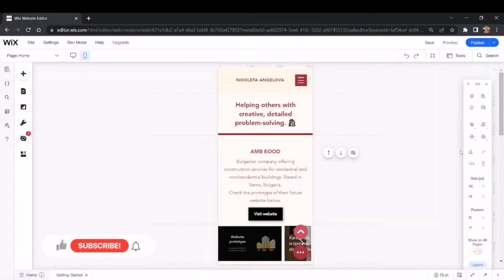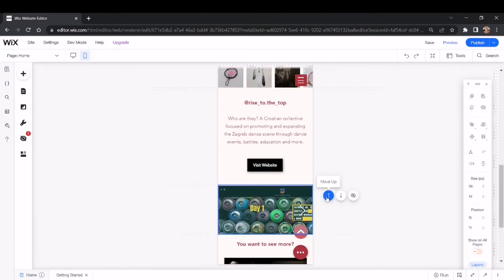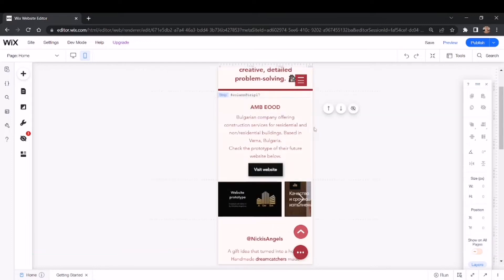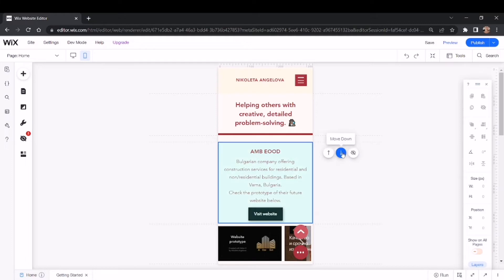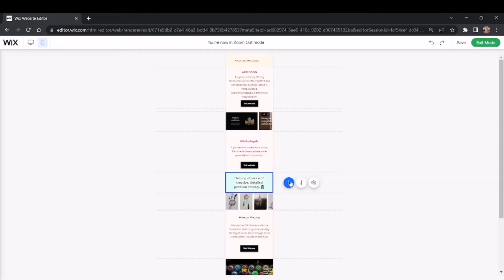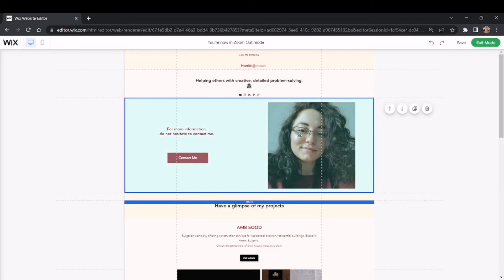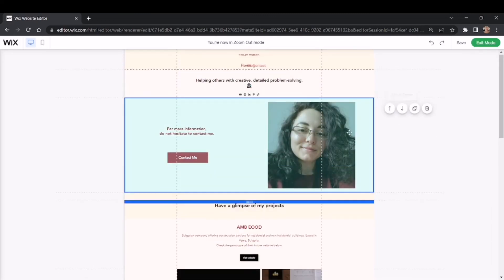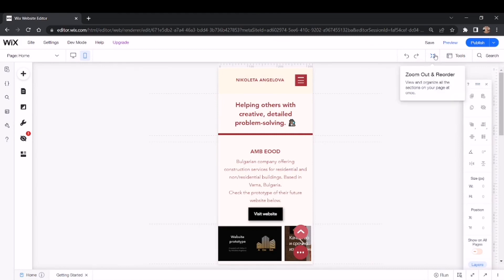How to Reorder Sections (Strips) in Wix Editor?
A very easy and quick way to reorder your sections/strips in Wix both for your Mobile and Desktop layout of your website.

To be completely honest I haven't noticed this icon before until recently when I wanted to reorder my strips.

Note: Remember that in order for this to work all the content should be attached to the strip so it can move with it.

👋🏽 Say hi on Instagram   / angelova.nikoleta.design
⏰ I am also on TikTok:   / nikoletadesign